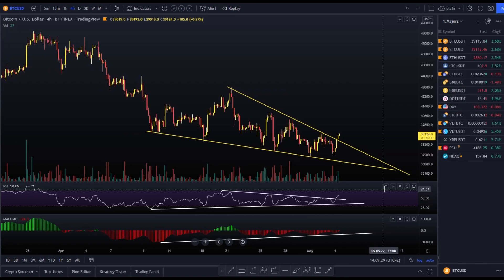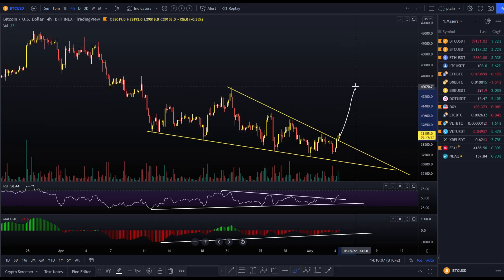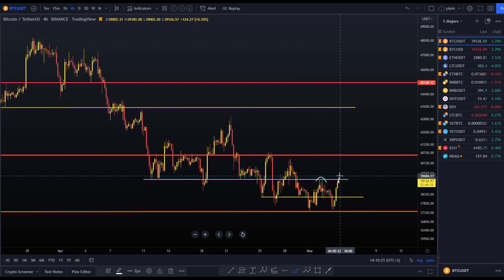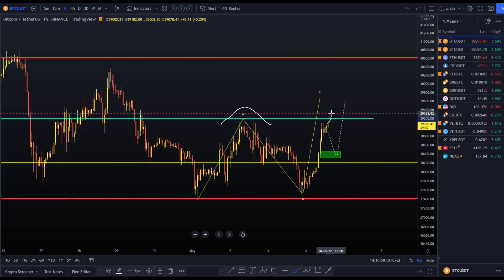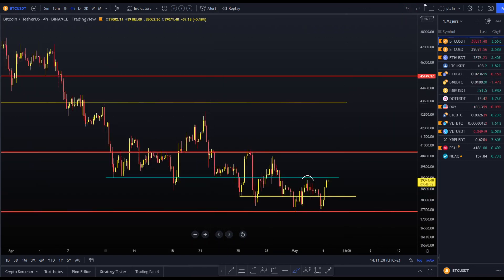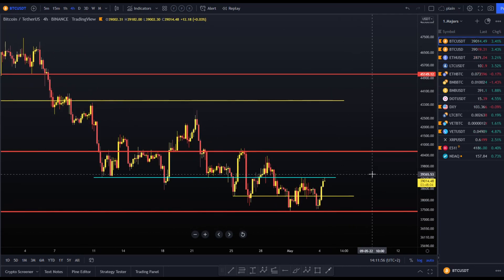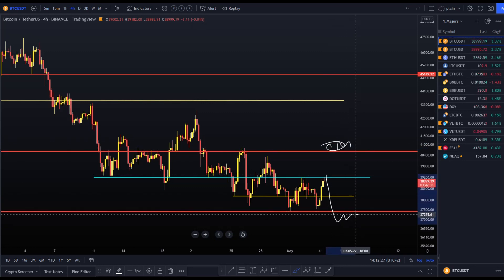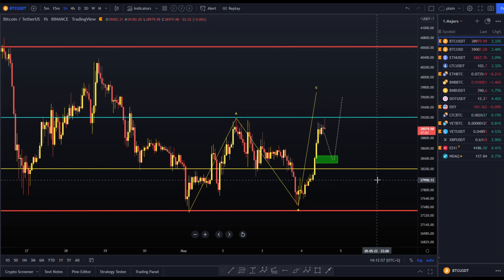BITCOIN Price Update in 3 minutes! BTC breaking out, what to do towards FOMC?